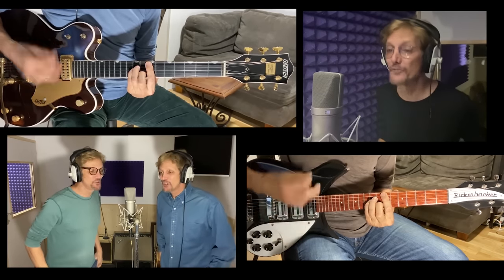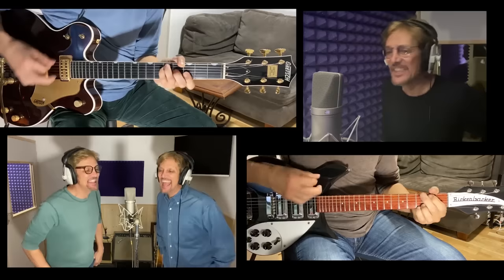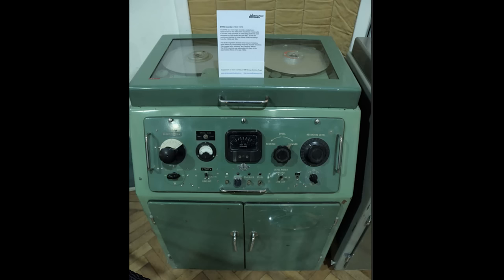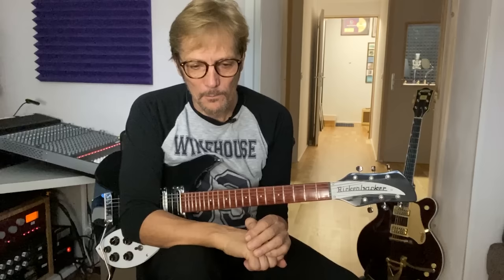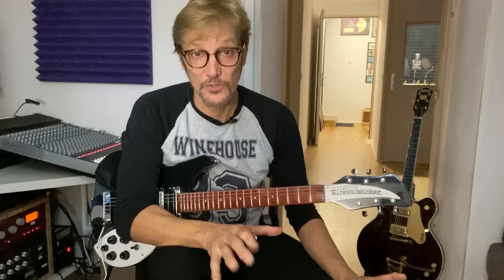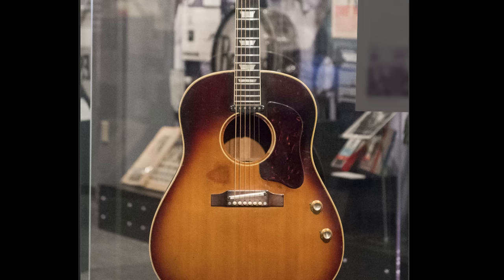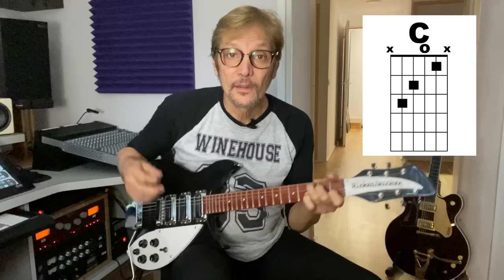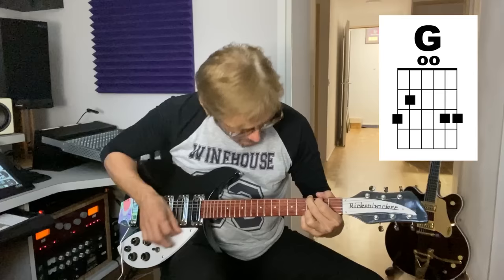The Beatles "She Loves You" Lesson by Mike Pachelli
Here's a lesson on "She Loves You" by the Beatles. I take an in depth look at the guitar parts that John & George played on this tune that started Beatlemania.